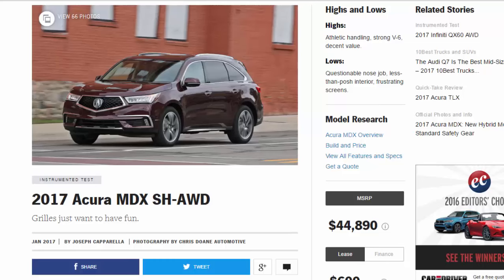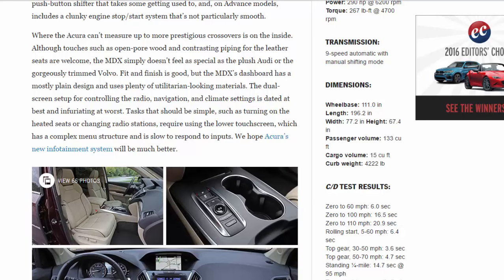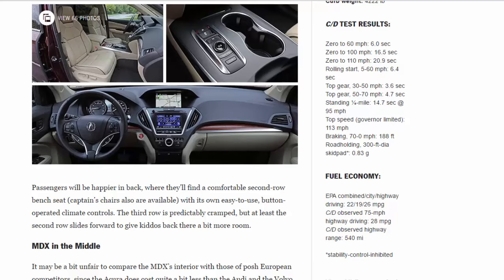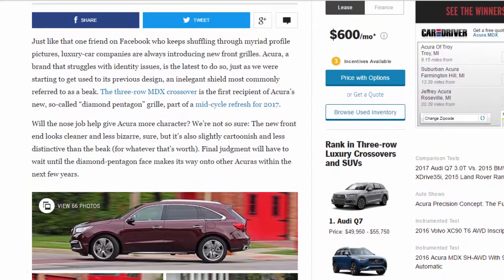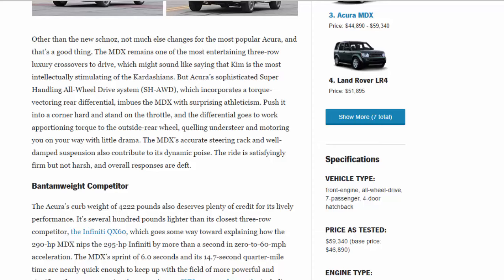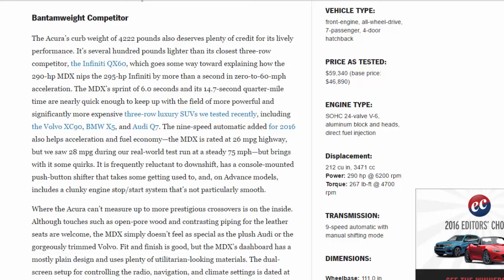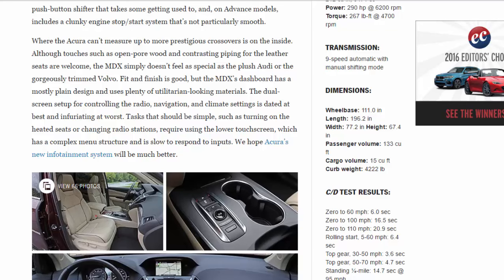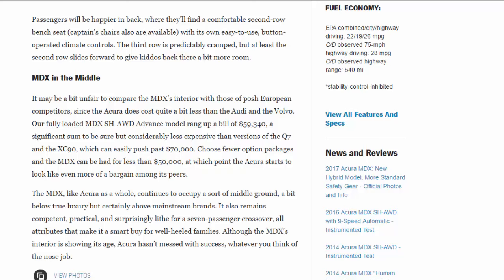Top Car - 2017 Acura MDX SH-AWD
Read newspaper:
Source: autocar.co.uk